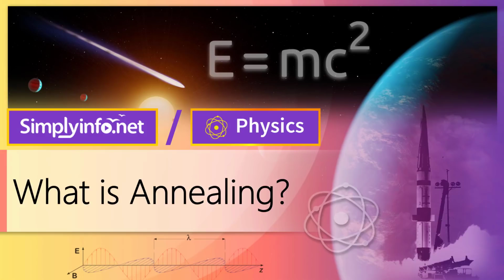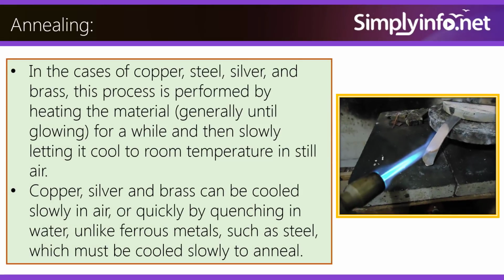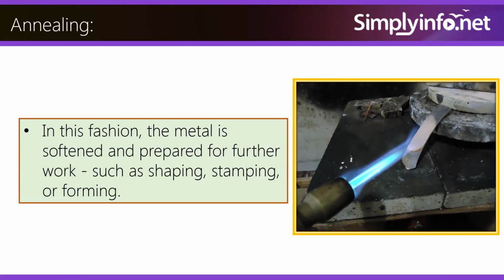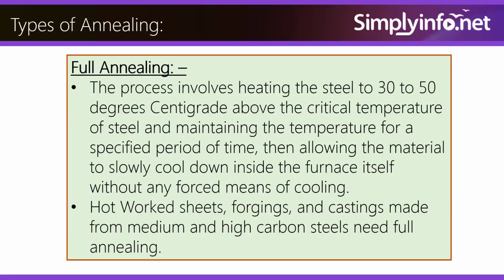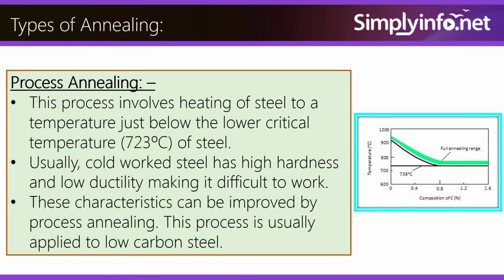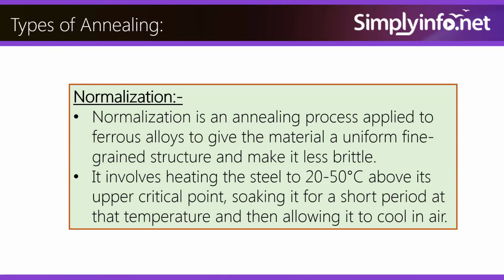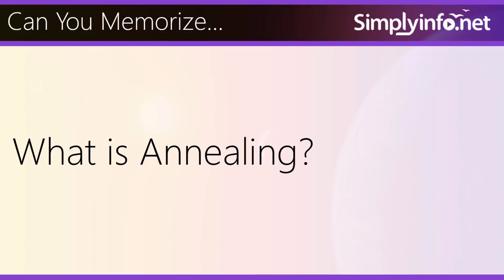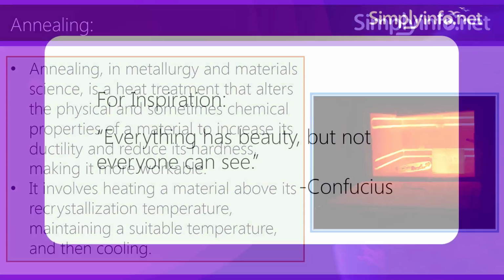Types of annealing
Annealing types